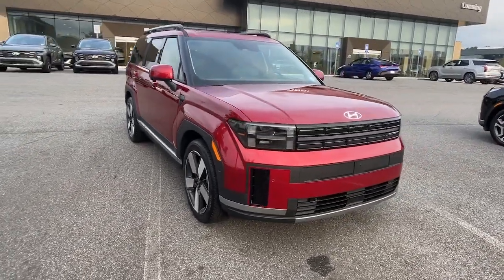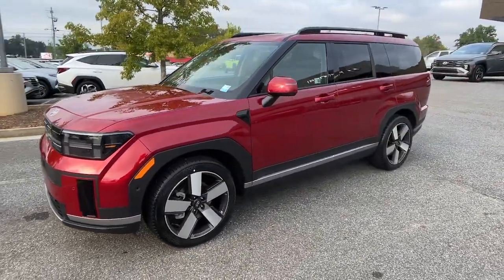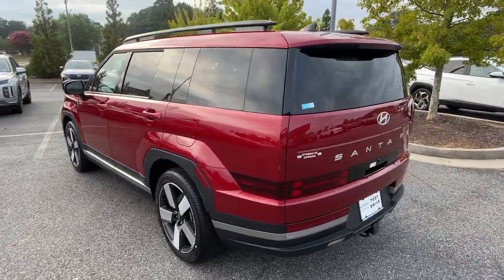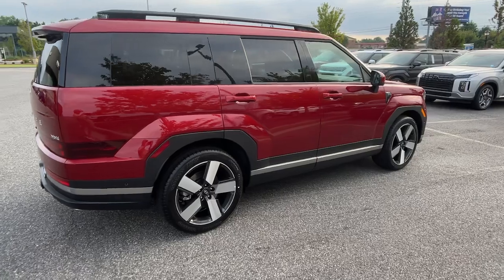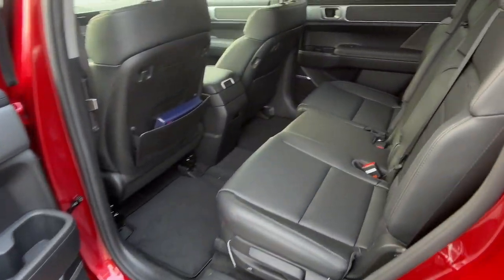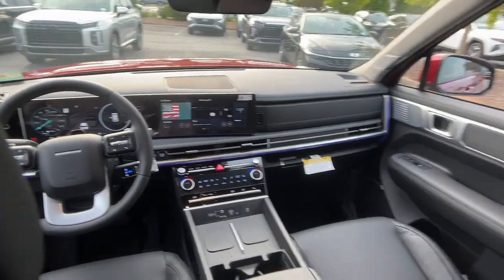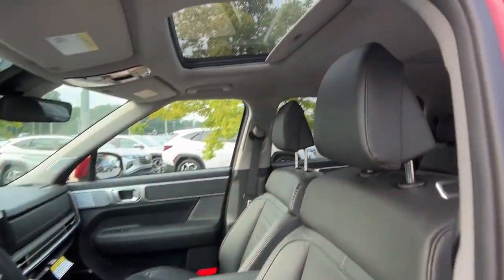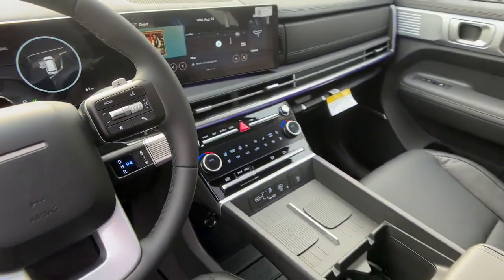2024 Hyundai Santa_Fe_Hybrid Limited Cumming, Big Creek, Milton, Sugar Hill, Johns Creek GA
New 2024 Hyundai Santa_Fe_Hybrid Limited available at Hyundai of Cumming located in 750 Peachtree Pkwy, Cumming, GA, 30041.
Stock#: HC013838 - VIN#: 5NMP34G19RH013838

Get into the  2024  HYUNDAI Santa Fe. Handsome and versatile, this Santa Fe brings ease and comfort to your busy lifestyle. This midsize crossover SUV offers a spacious family-friendly cabin, available all-wheel-drive, the latest safety and infotainment tech including standard driver assistance features, and stylish modern looks.  These are just some of the great options this vehicle comes with: Heated Steering Wheel
, Apple Carplay®/Android Auto®, Keyless Entry, Navigation System, Moonroof, Heated Mirrors, Back-Up Camera, Satellite Radio, Cooled Front Seat(s), Power Passenger Seat. Get the comfort, features, and style you deserve. This Santa Fe is waiting to take you places. Our team will give you an outstanding test drive experience. Stop in today!